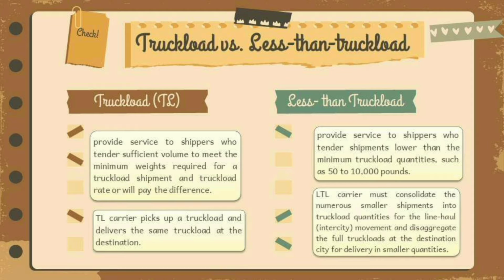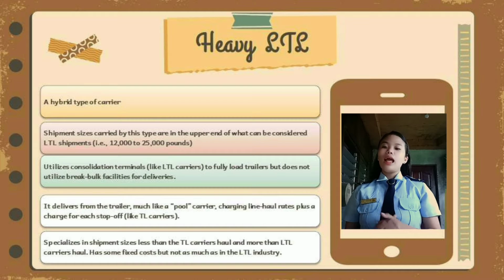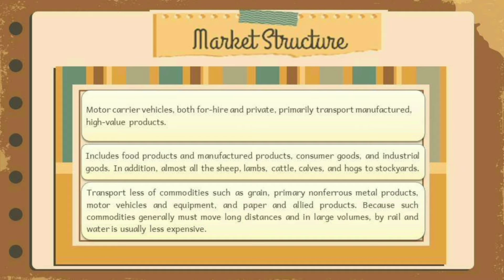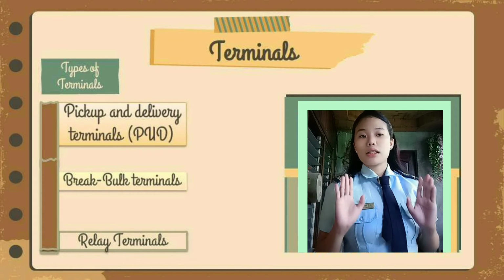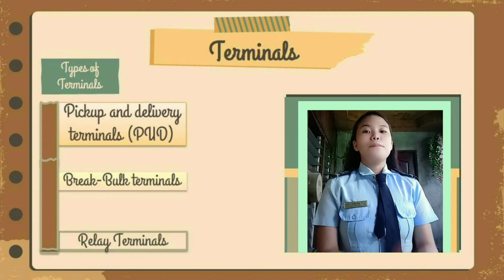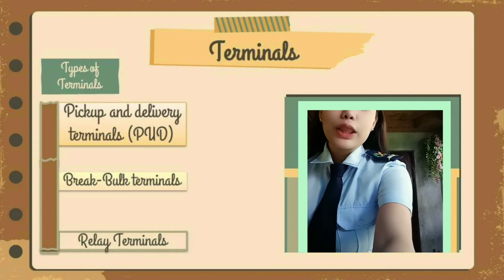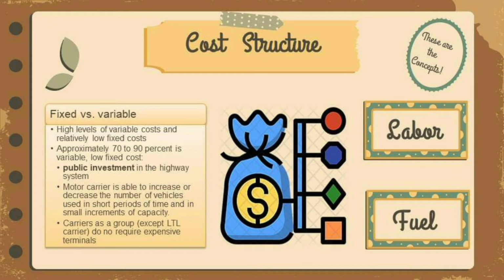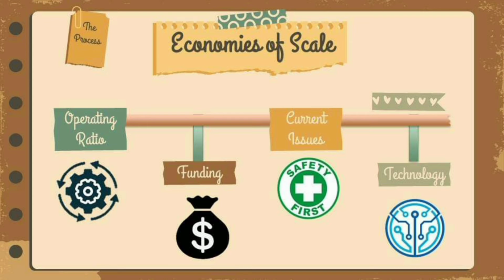September 30, 2021